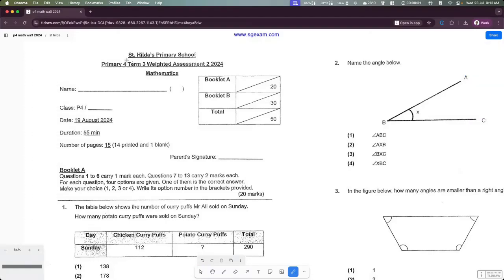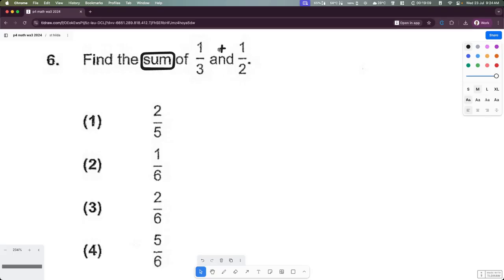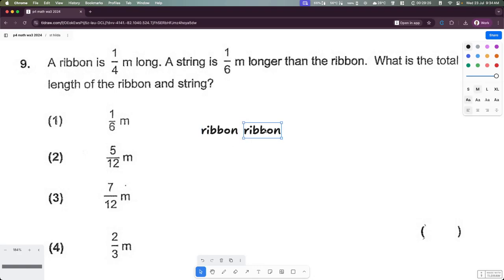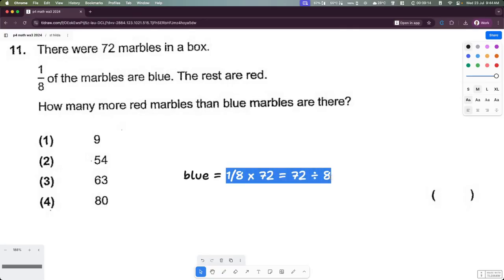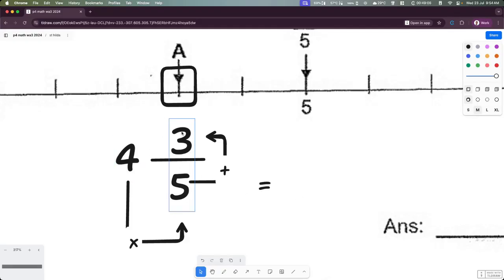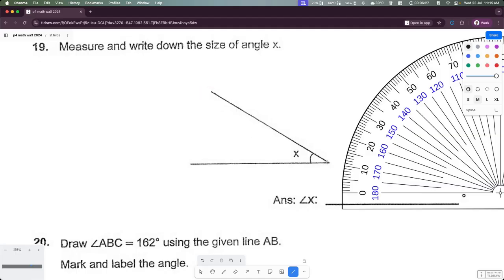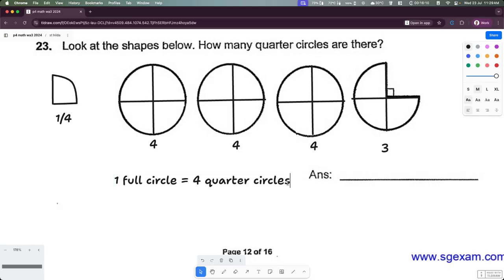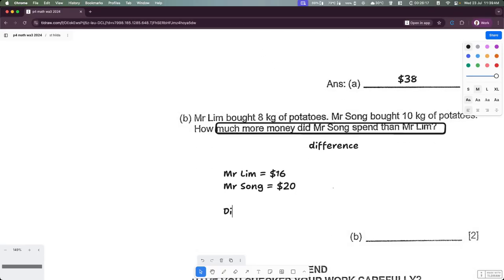Primary 4 Weighted Assessment 3 2024 St Hilda School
📚 Question Timestamps

0:00 Question 1
1:16 Question 2
2:52 Question 3
4:22 Question 4
7:10 Question 5
9:13 Question 6
11:20 Question 7
15:16 Question 8
18:59 Question 9
23:56 Question 10
27:59 Question 11
34:12 Questions 12–13
36:21 Question 14
39:38 Question 15
41:24 Question 16
42:33 Question 17
45:46 Question 18
47:55 Question 19
49:04 Question 20
51:34 Question 21
52:37 Question 22
55:55 Question 23
58:25 Question 24
1:00:44 Question 25
1:04:29 Question 26